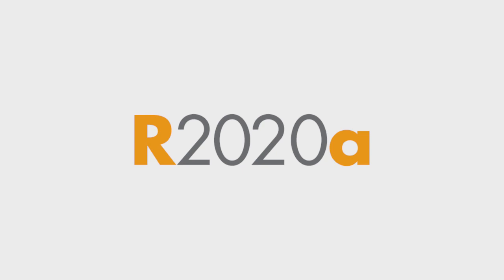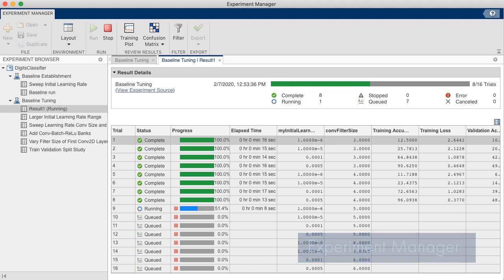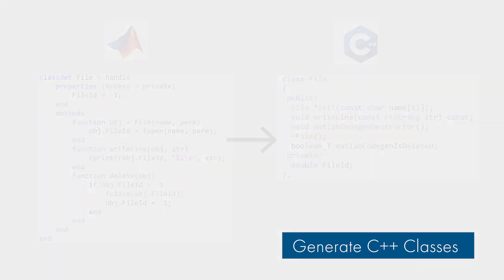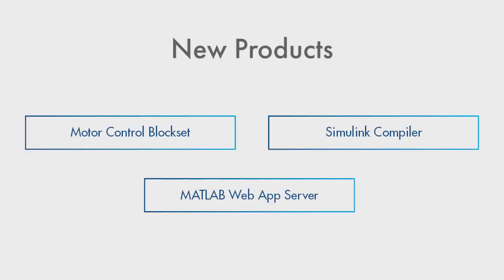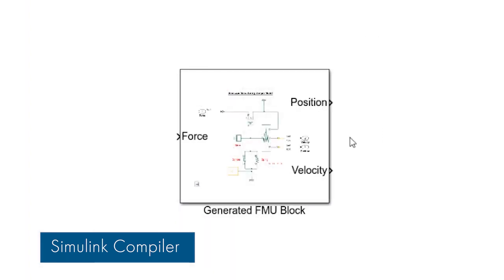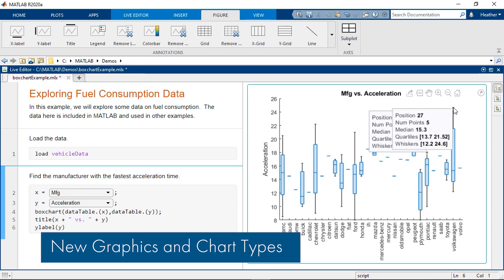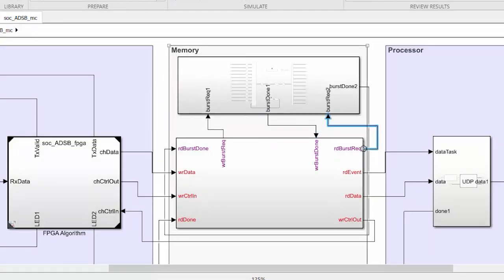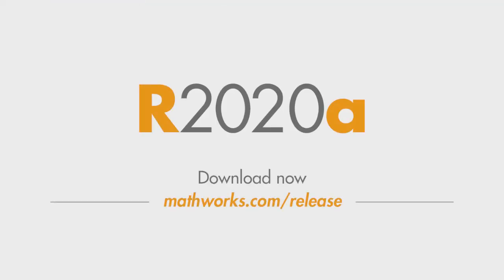Release 2020a Highlights - MATLAB and Simulink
Release 2020a offers hundreds of new and updated features and functions in MATLAB® and Simulink®, along with four new products.

Download the latest release, and discover more about the new features and capabilities